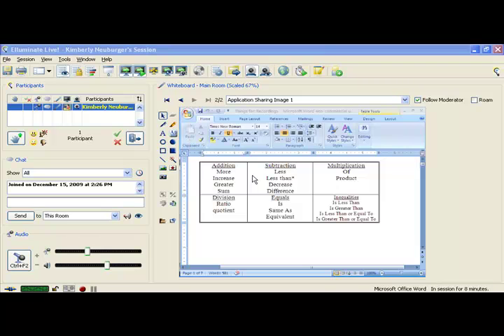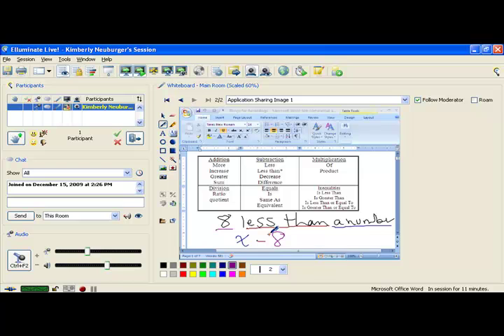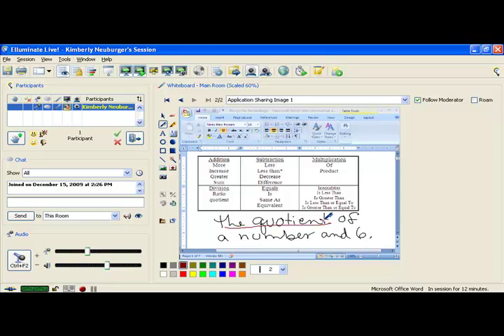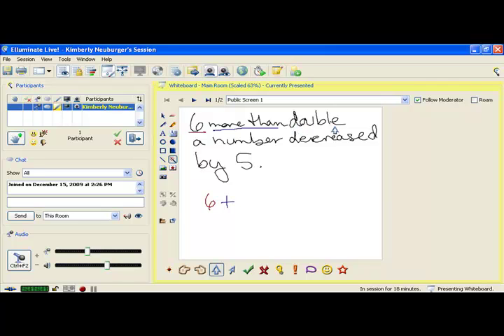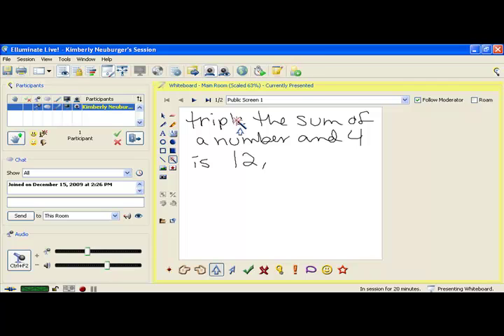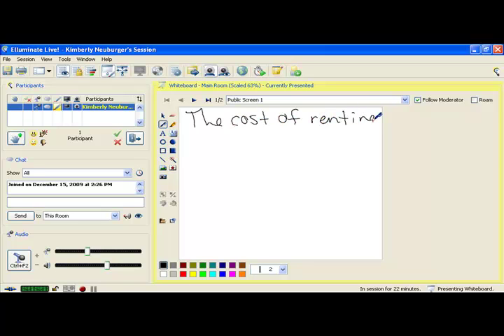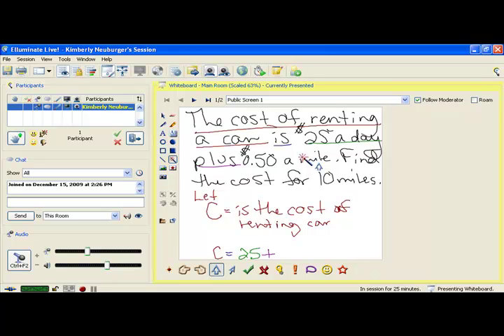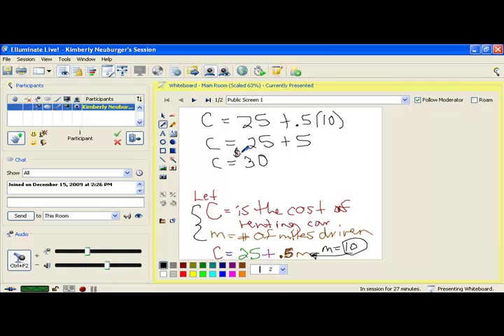Math60-Translating Words into Math (Old)